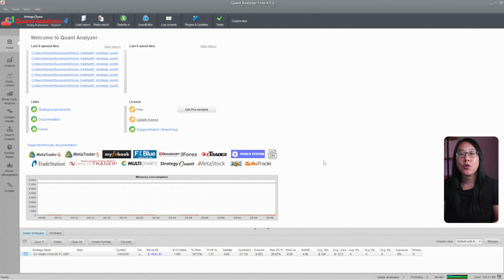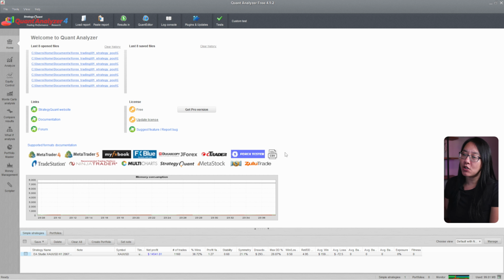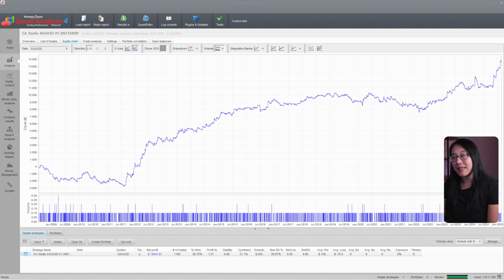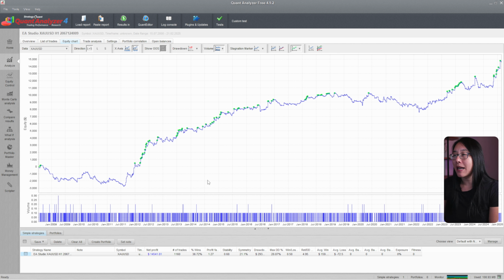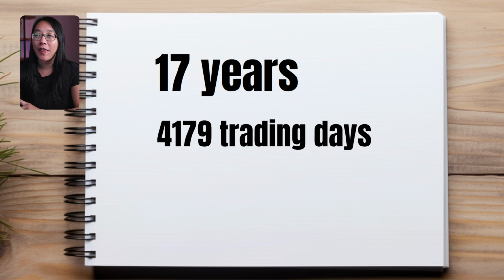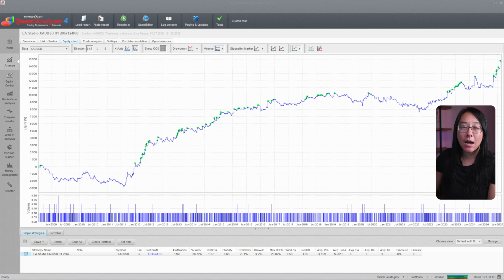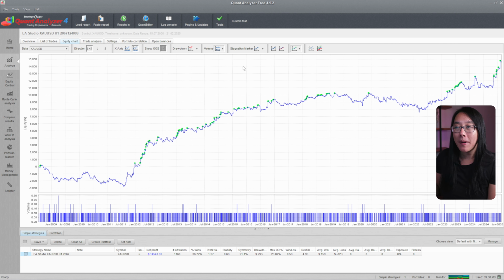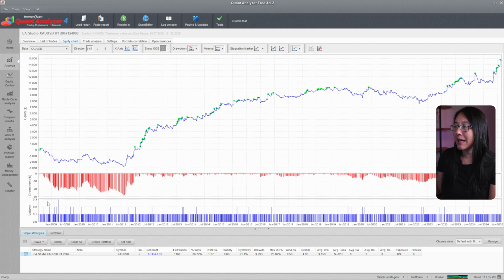What Trading Really Feels Like. Psychology